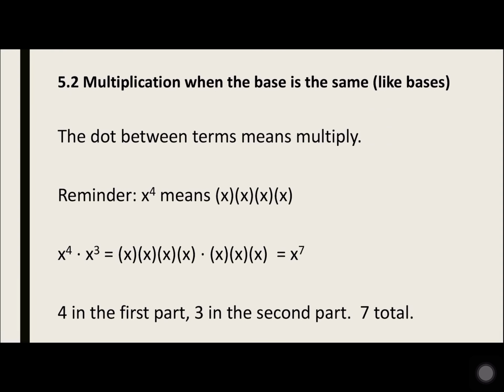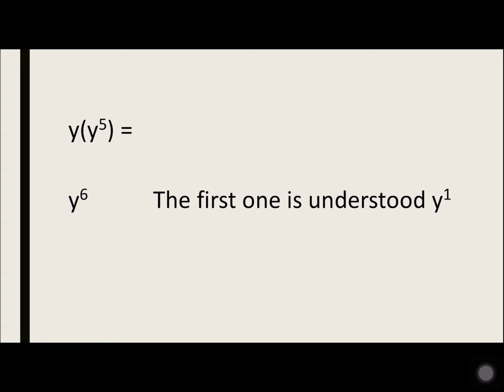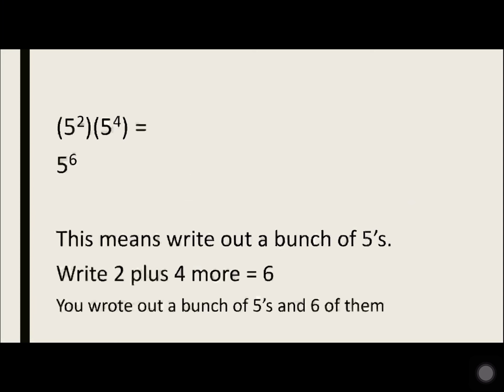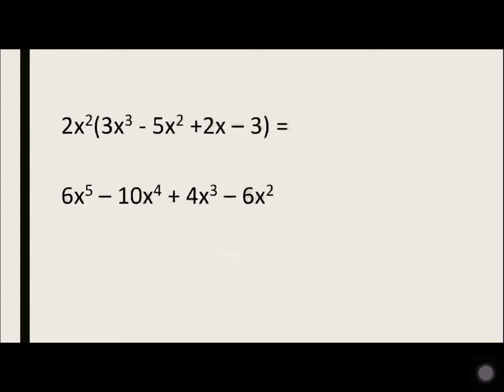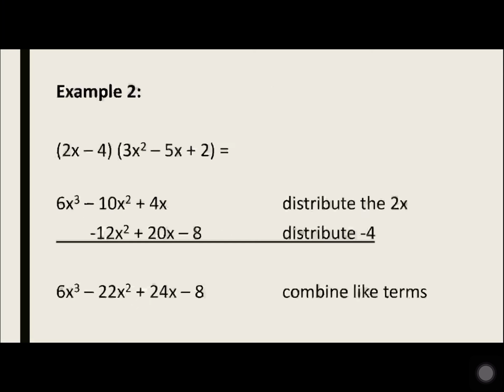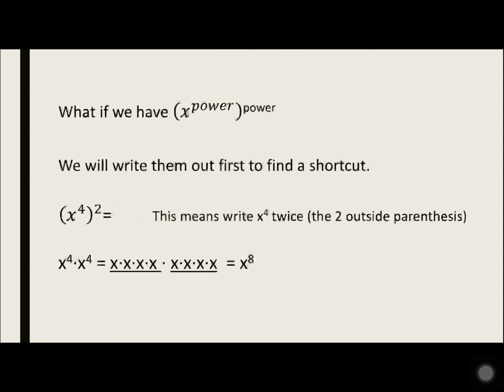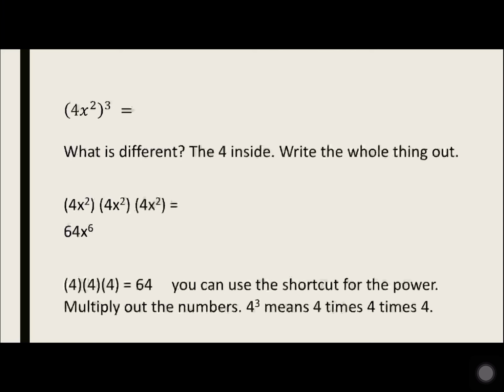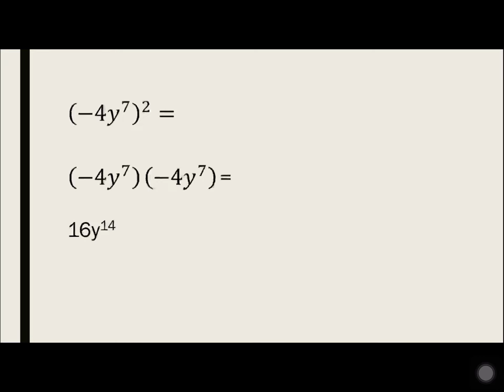Intermediate 5.2 video